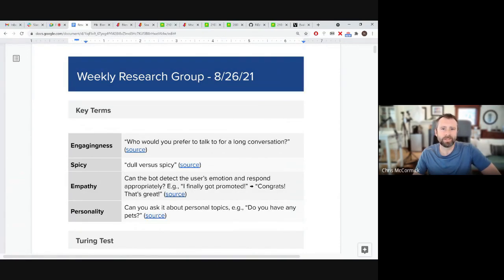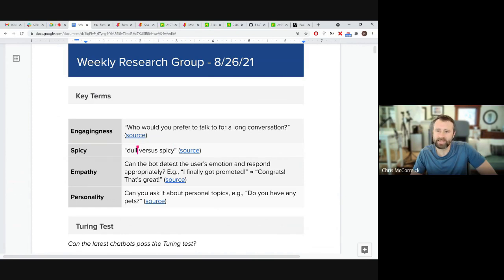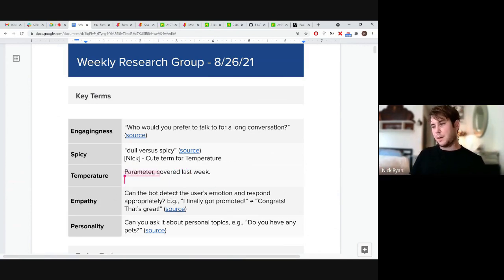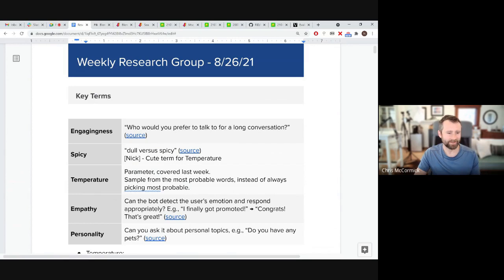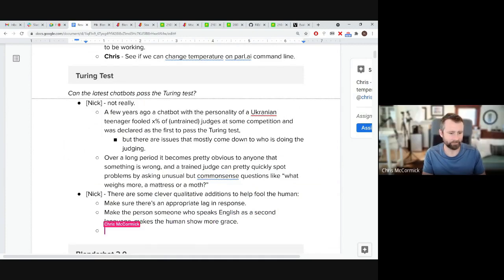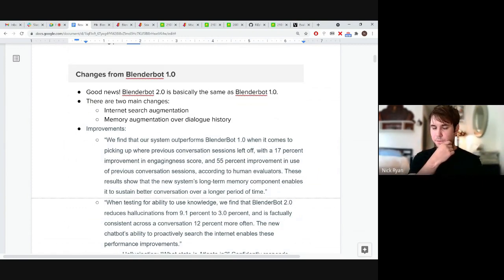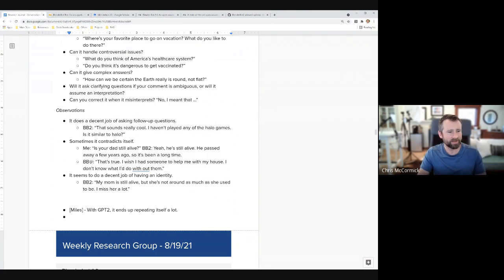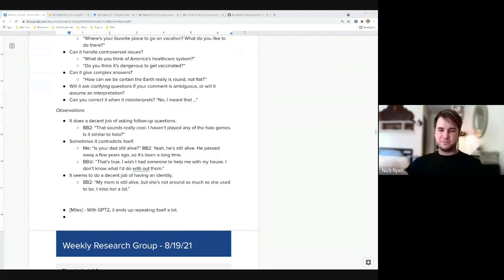Chatbots & Conversational AI - Ep. 3 - Blenderbot 2.0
Weekly Research Group, August 26th, 2021

This week, we looked at the two improvements that BlenderBot 2.0 makes over the first version--augmenting its knowledge with internet search, and improving its ability to remember pertinent details from further back in the conversation.

We also looked at some example conversations with the bot that show both how impressive it is, but also its recurring foibles. We even ran a couple live interactions with the bot!